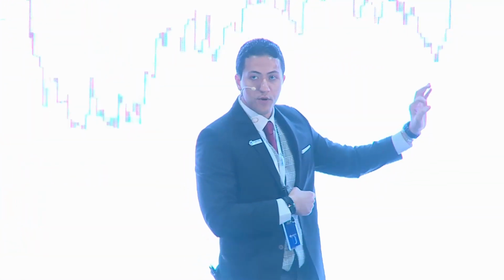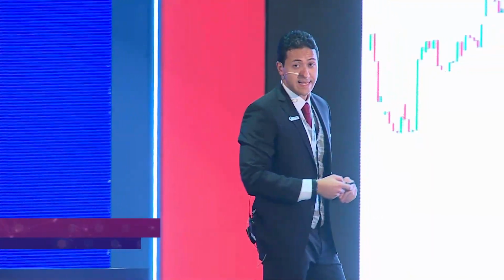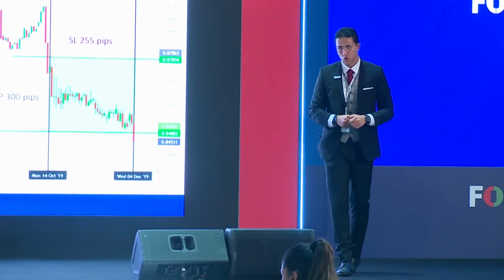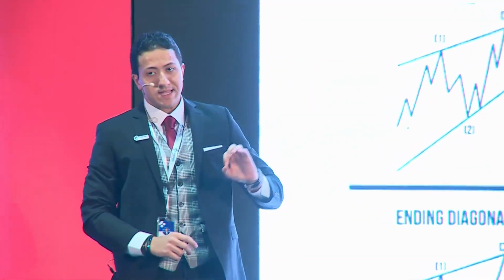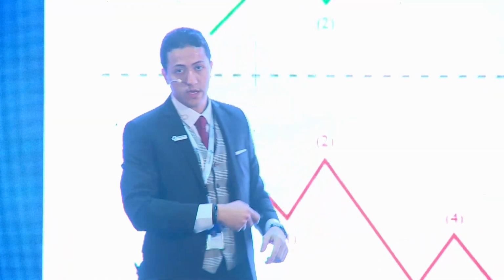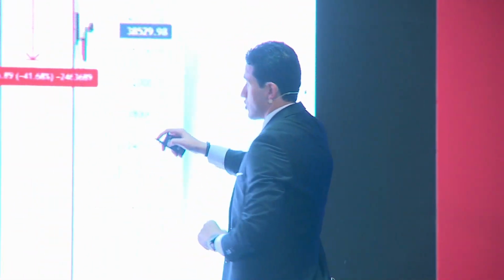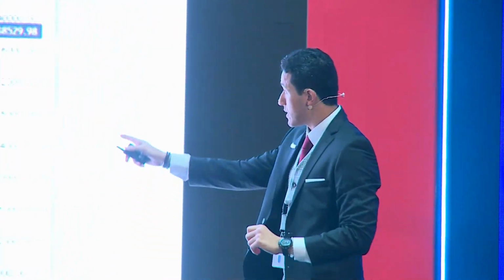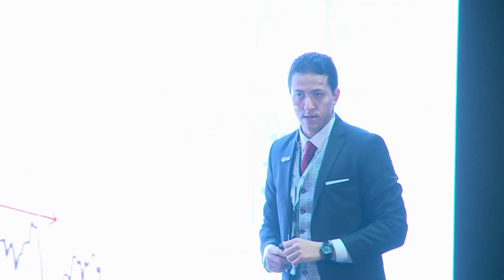Speaker MOHANAD YAKOUT From ONEPRO FINANCE - FOREX EXPO 2022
Keynote session - Forex Expo 2022, Dubai